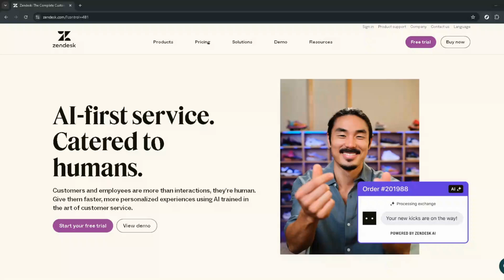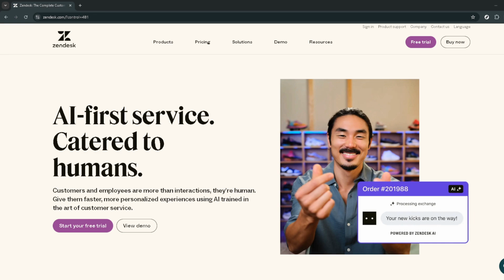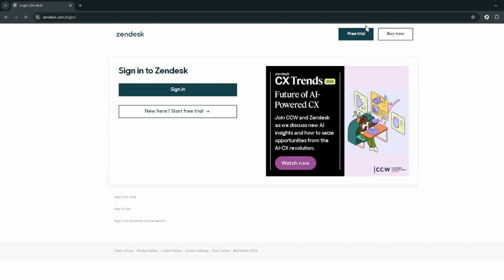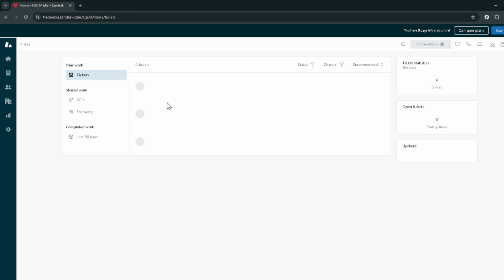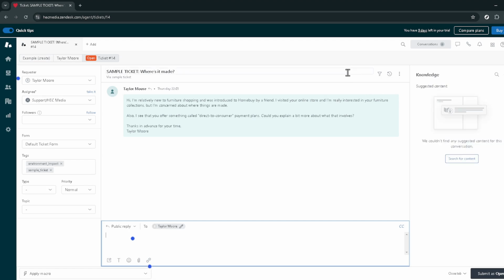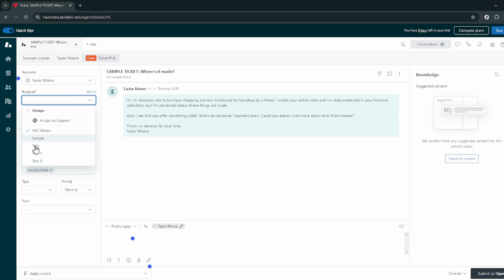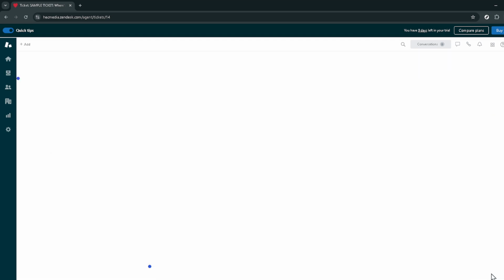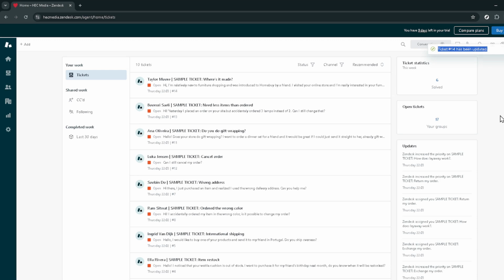How to Forward a Zendesk Ticket (Full 2024 Guide)